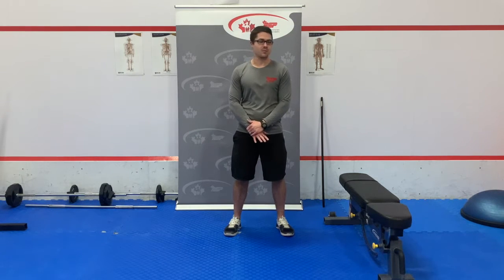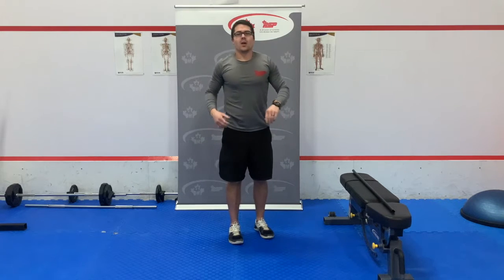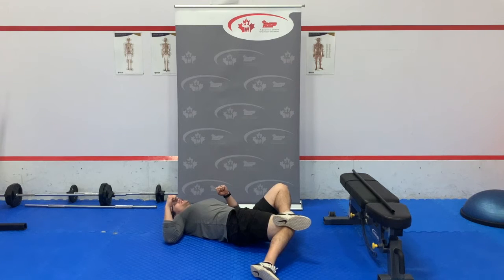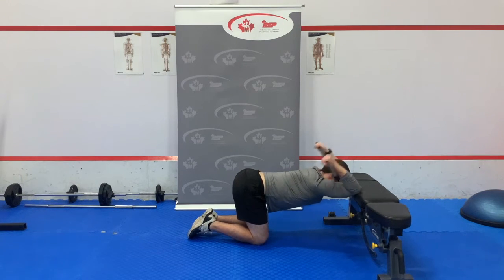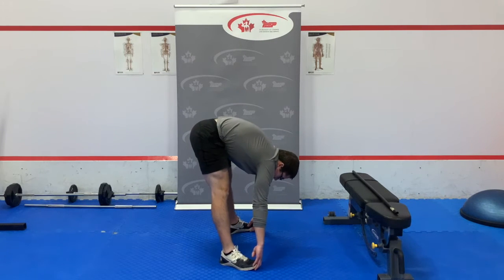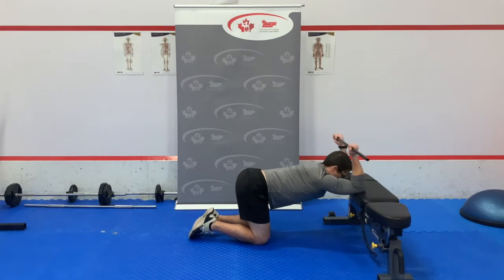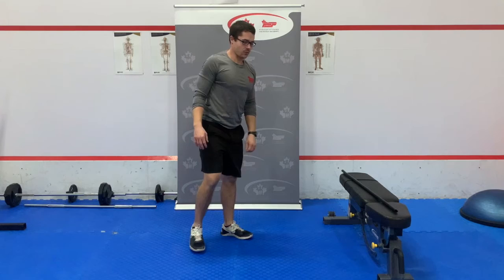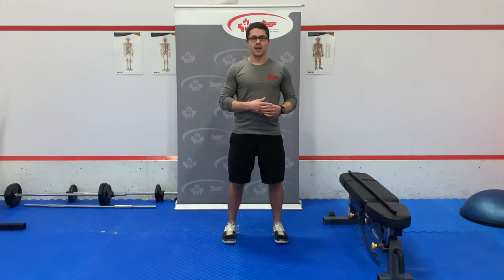Full Body Mobility (Bodyweight)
Mobility is an important aspect of any training program. Follow along with this full-body mobility routine (presented by Fitness & Sports Instructor, James), aimed at improving key areas and movement patterns that will transfer to reduced pain/restrictions and improved overall performance.